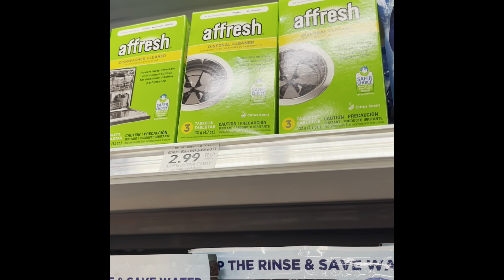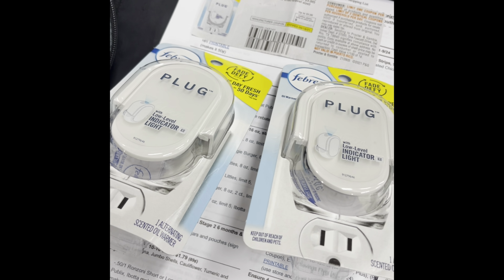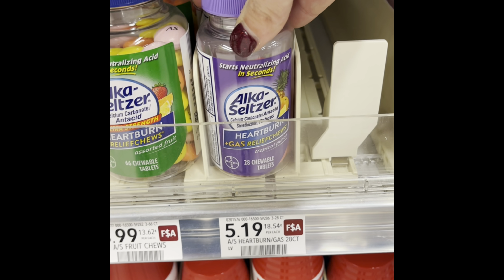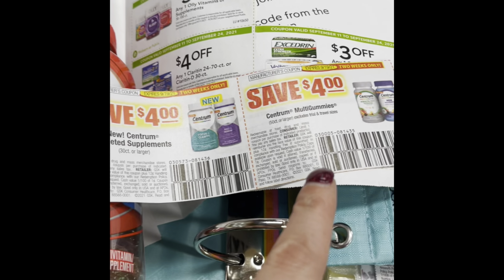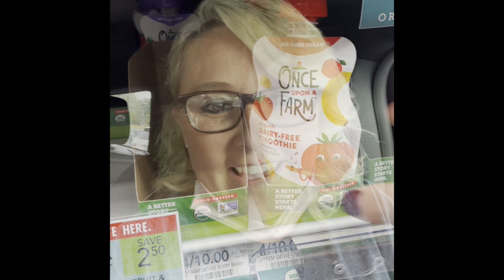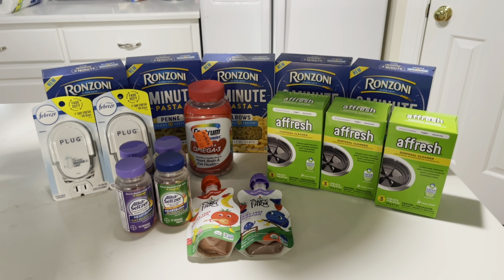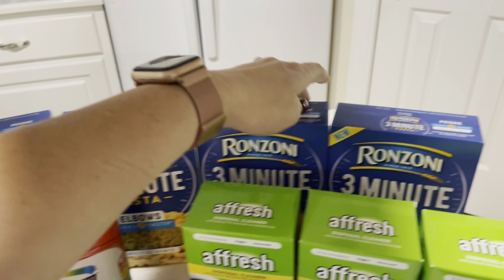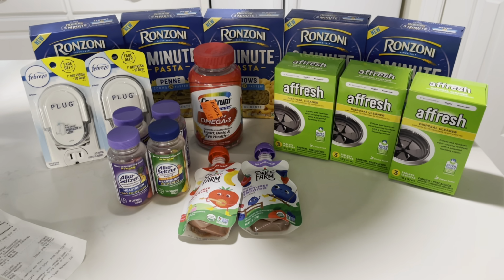Publix Haul 9/17/2021-Moneymakers/Freebies/IBOTTA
Wal-Mart Publix Haul 9/17/2021-Moneymakers/Freebies/IBOTTA